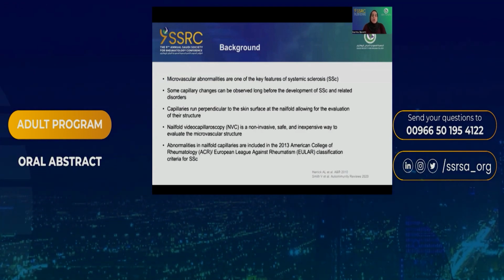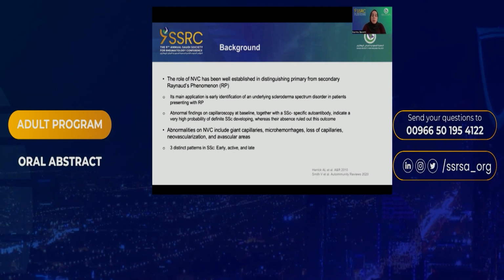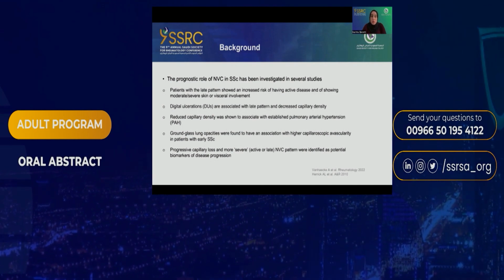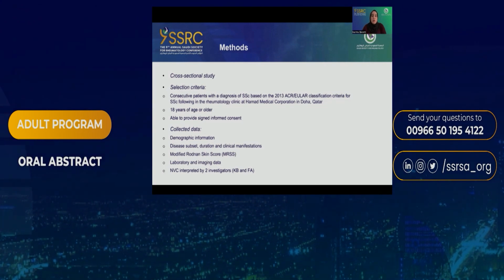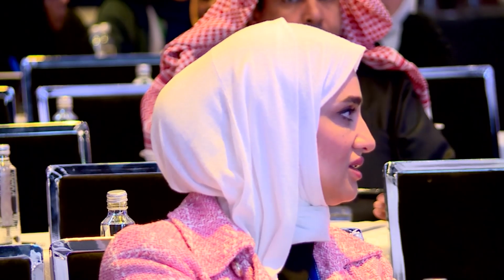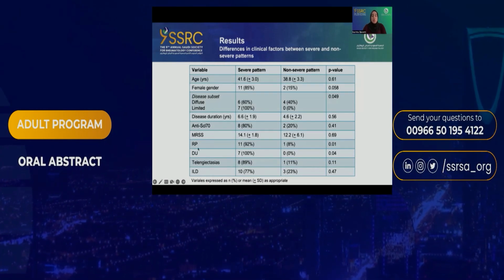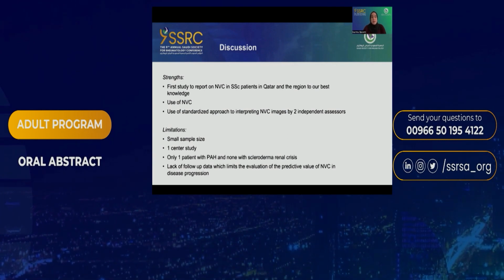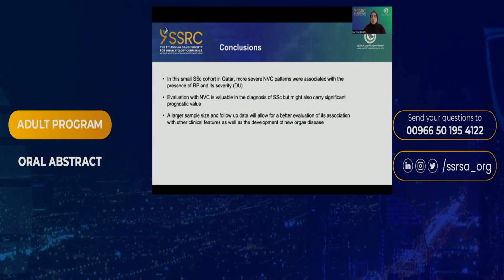Day 2 : Dr. Karima Becetti. Oral Abstract